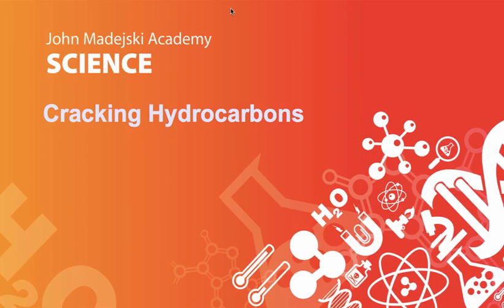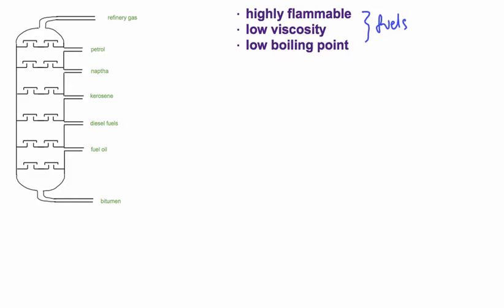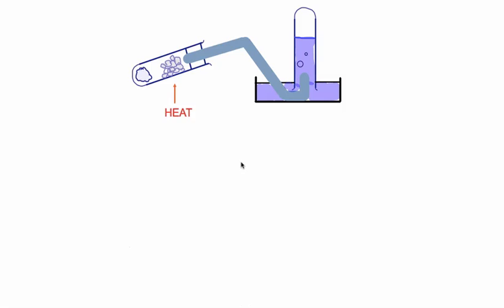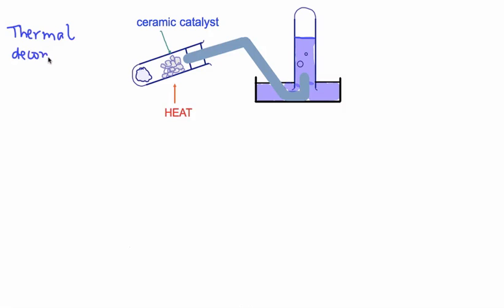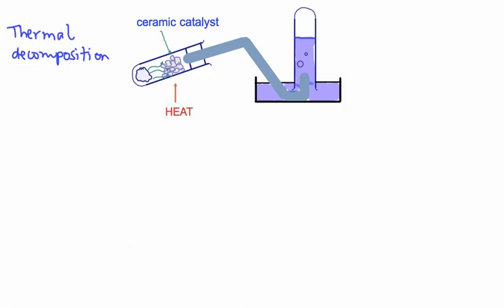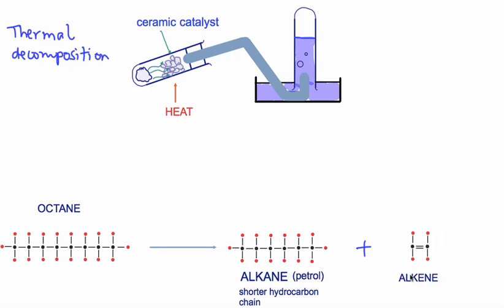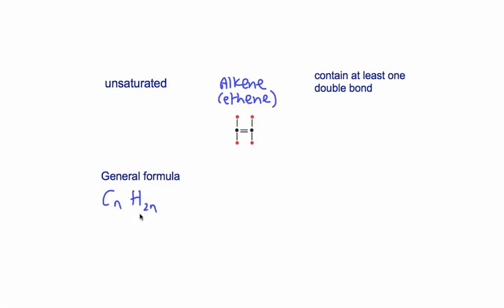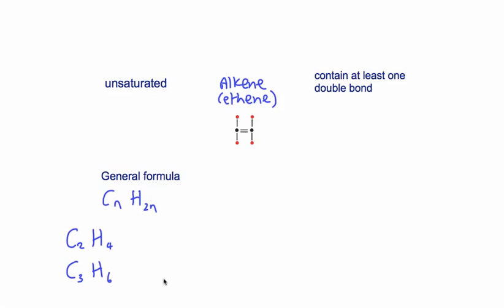Cracking Hydrocarbons (Chemistry)